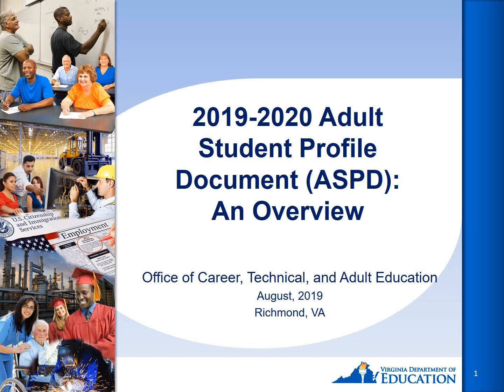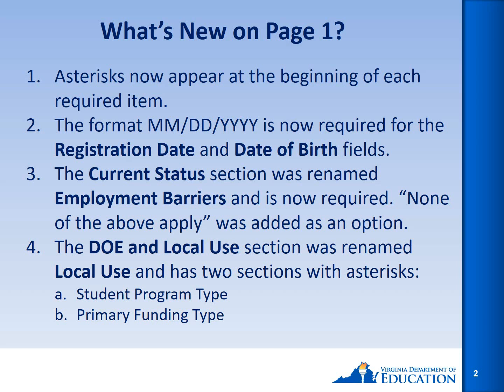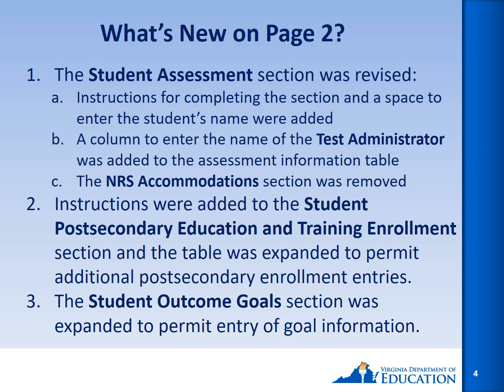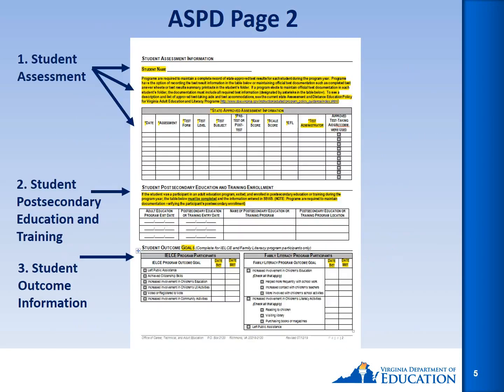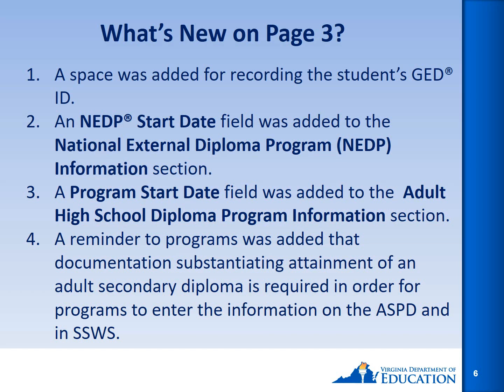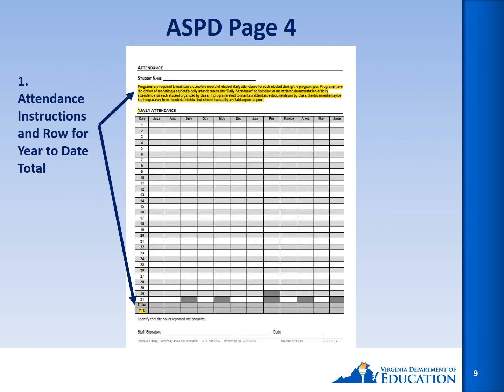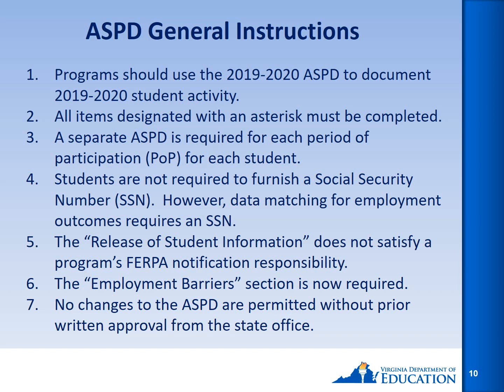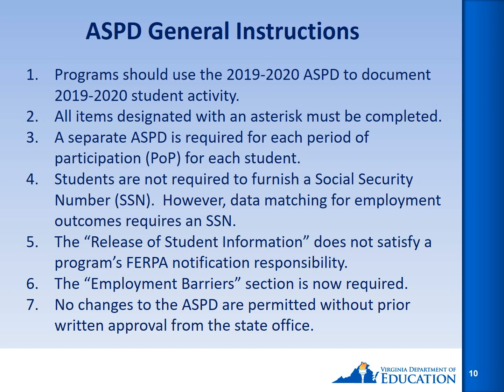Adult Student Profile Document